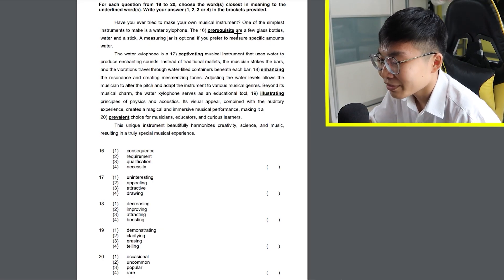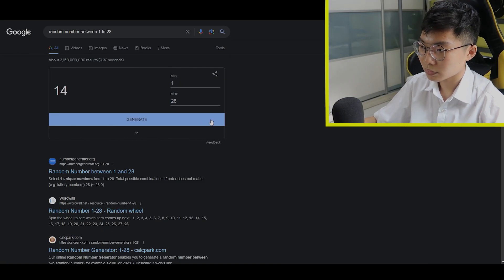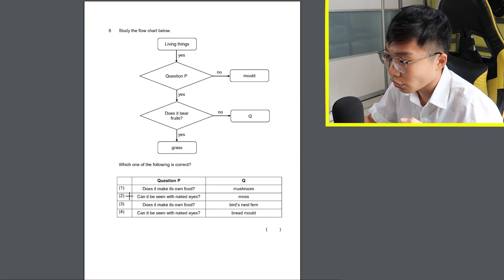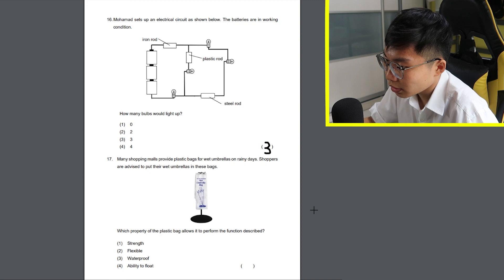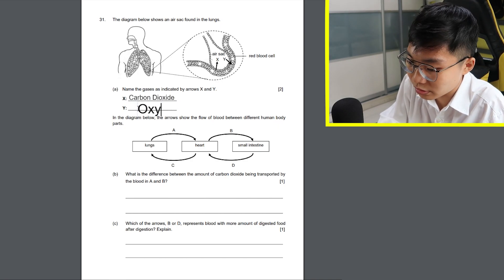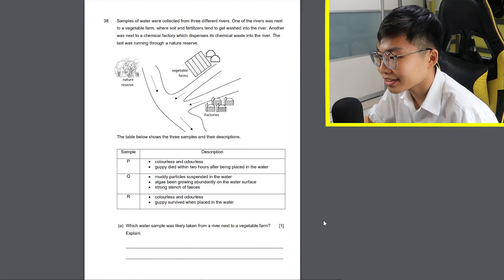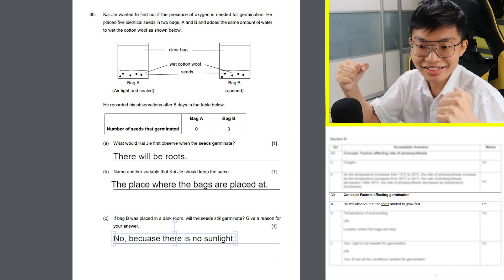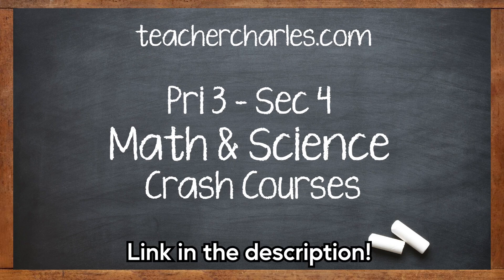Trying the PSLE 2023 Paper! | Science